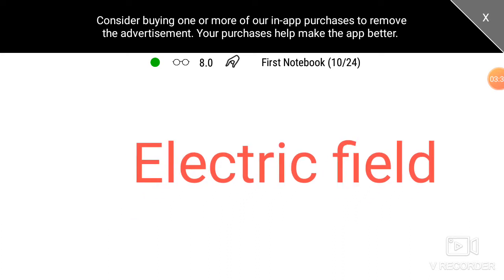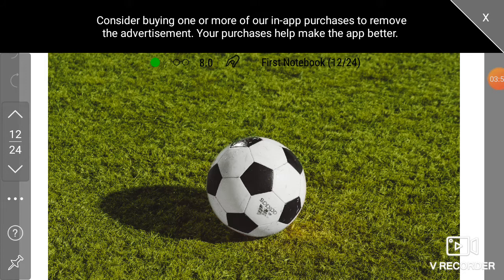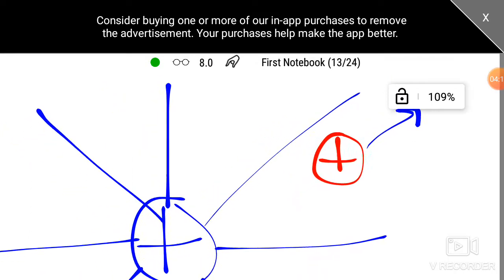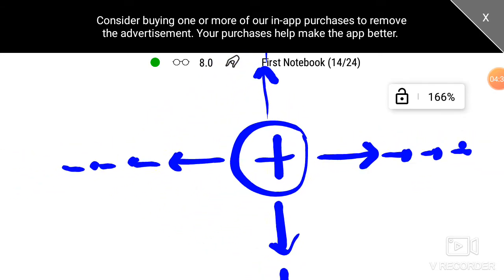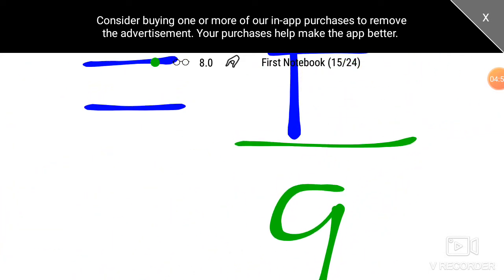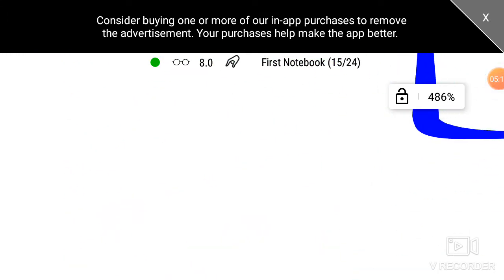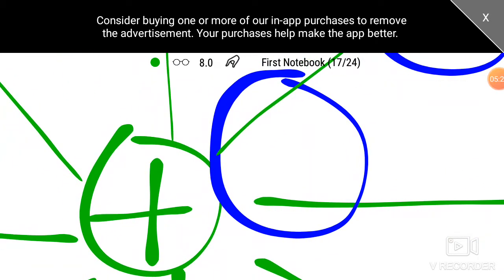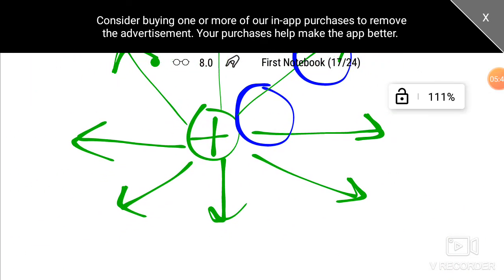Electric field concept